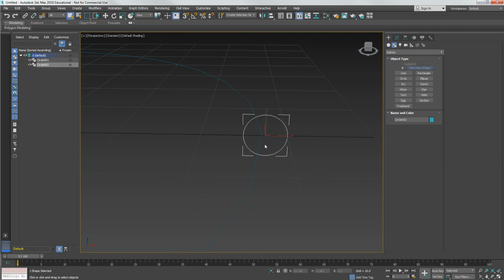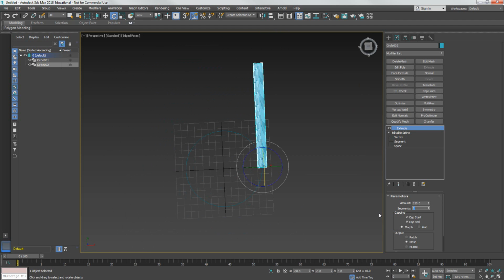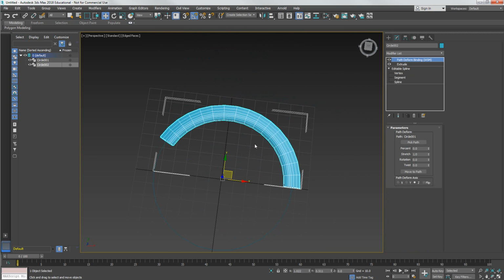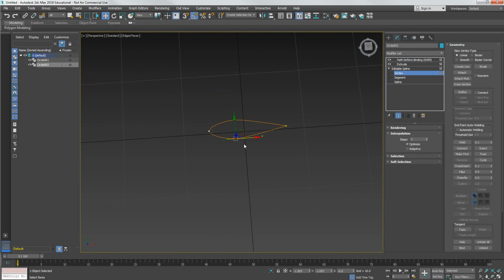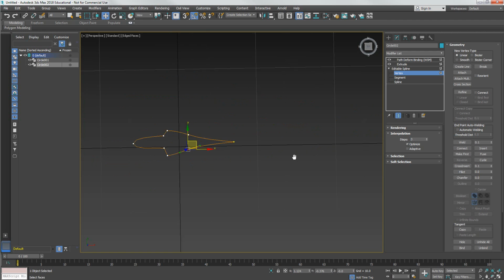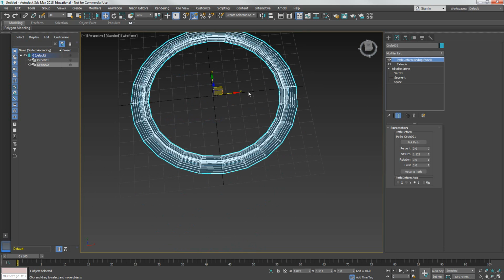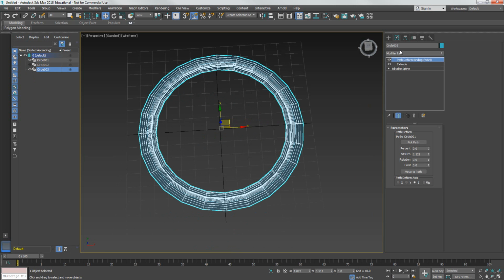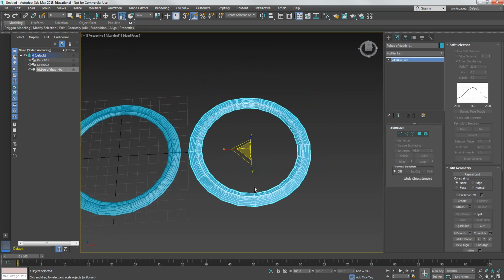PathDeform WSM 01